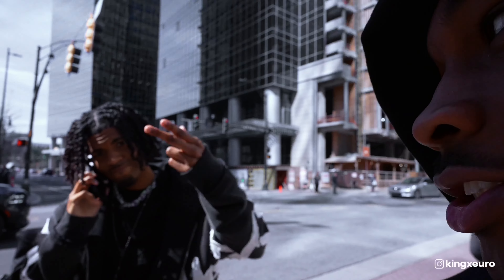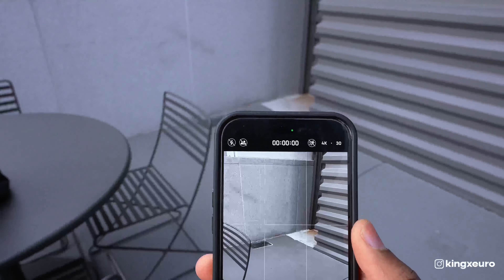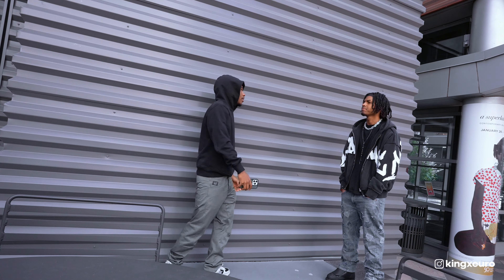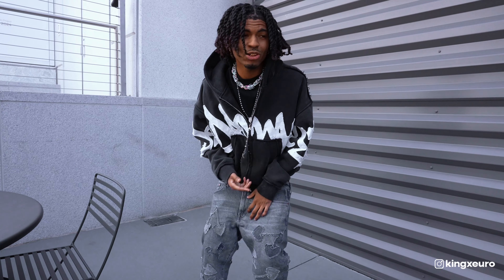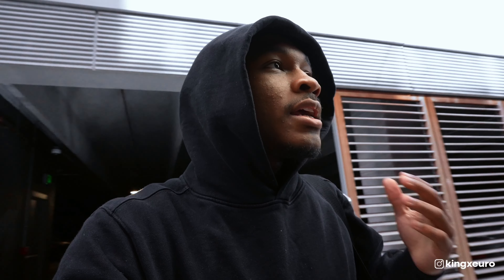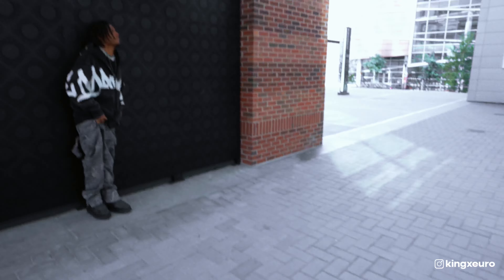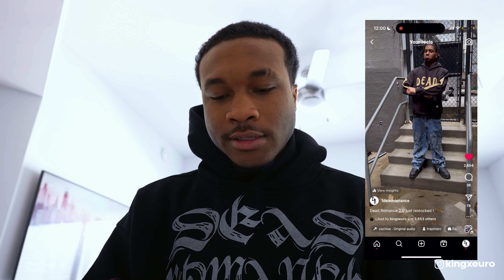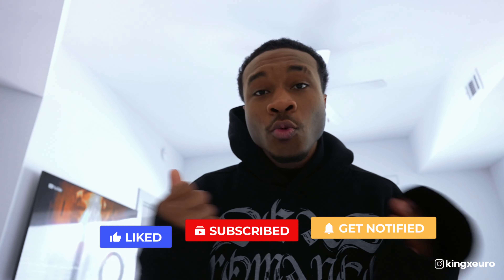How to market your clothing brand with instagram reels 2024 (viral)